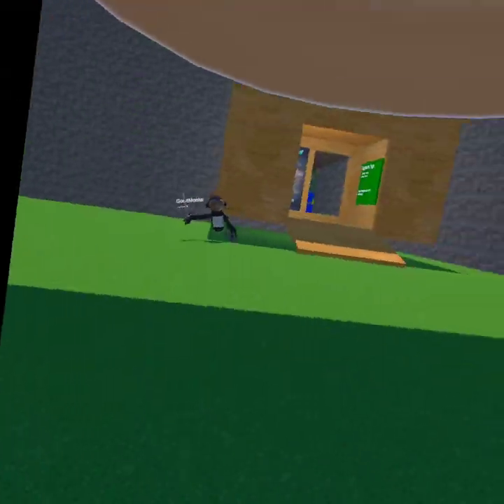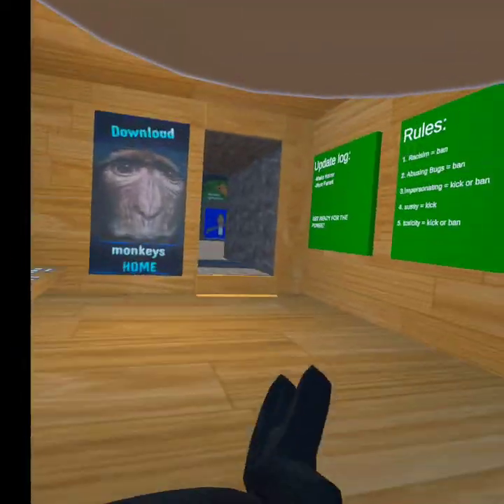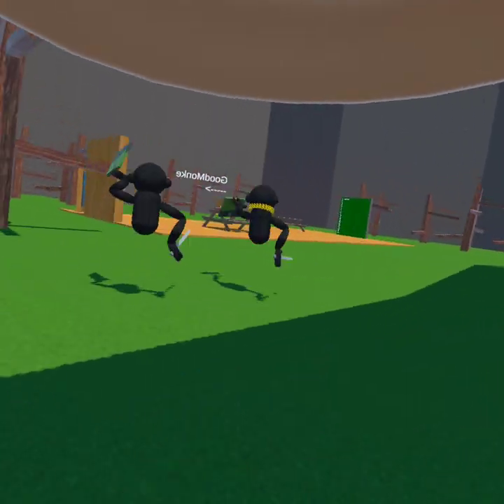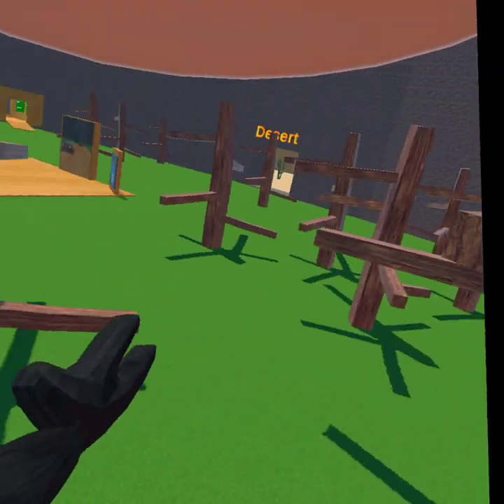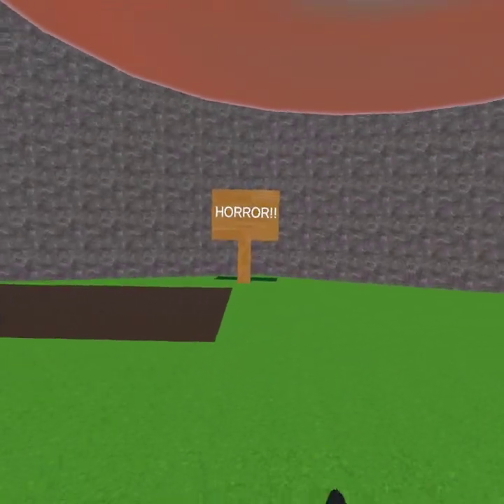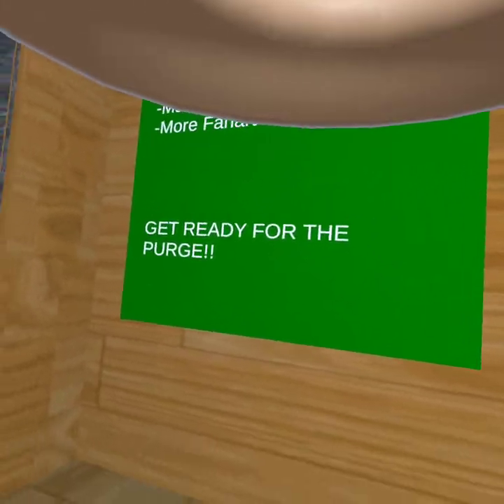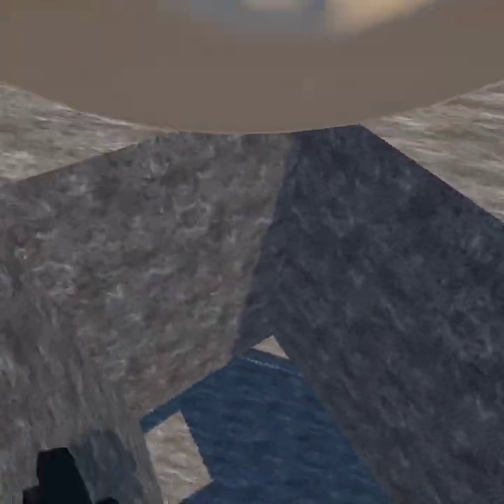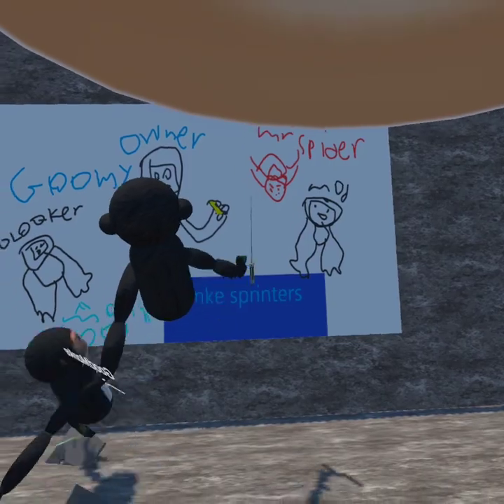My game is on APP LAB